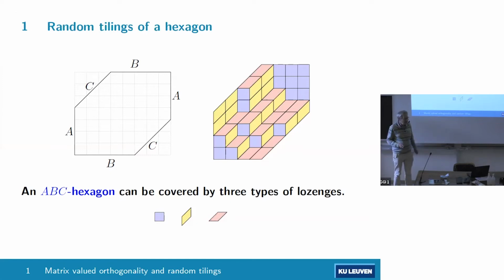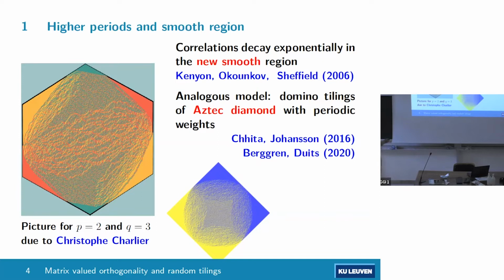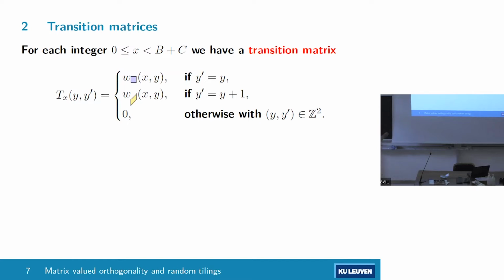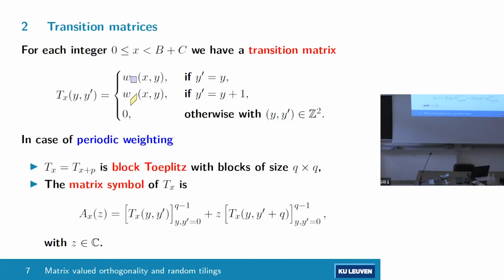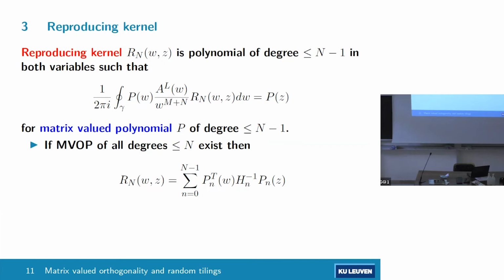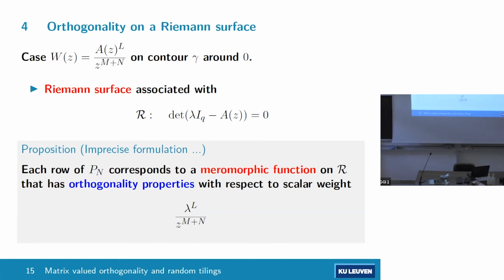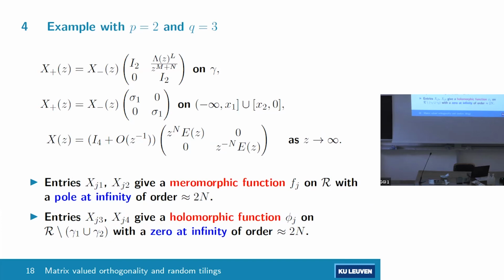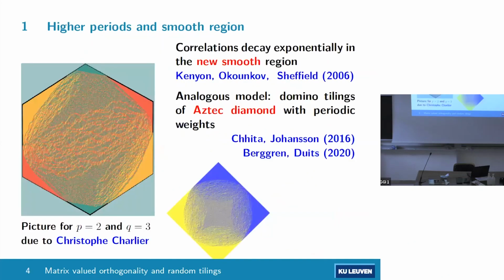Arno Kuijlaars: "Matrix valued orthogonality and random tilings"